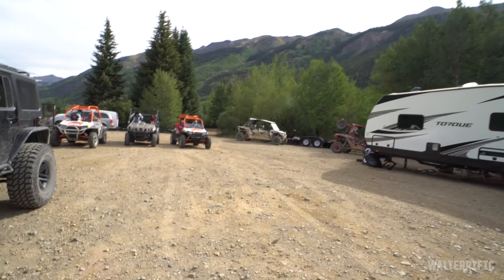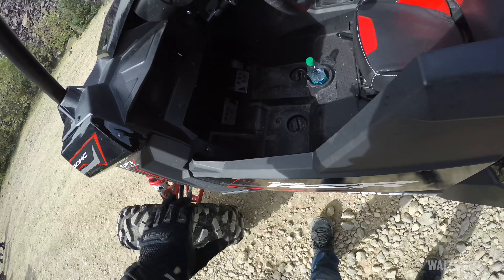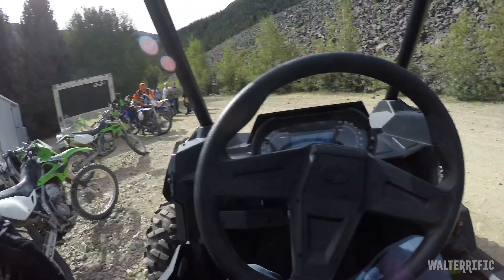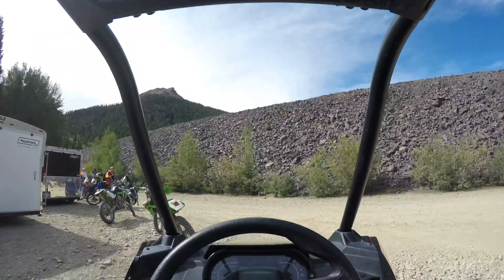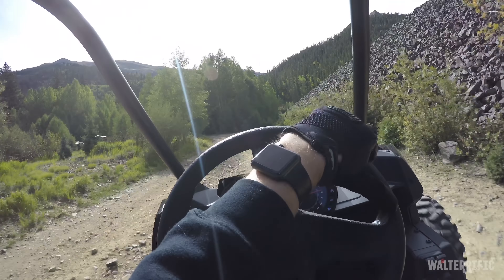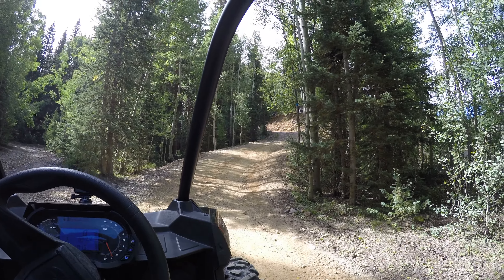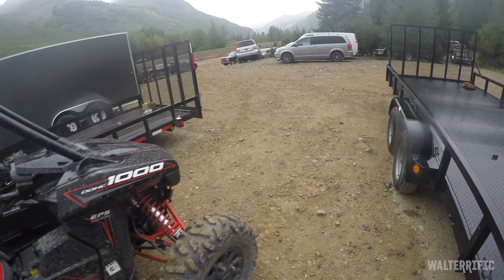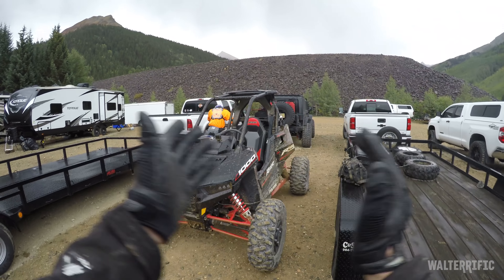Ouray UTV Day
On the second day of my Ouray trip, I rented a RZR RS1 to try and keep up with my dirtbike friends. Enjoy this half motovlog half trail footage video.